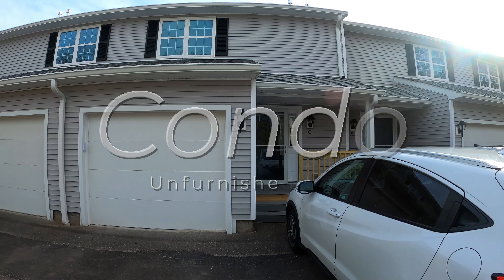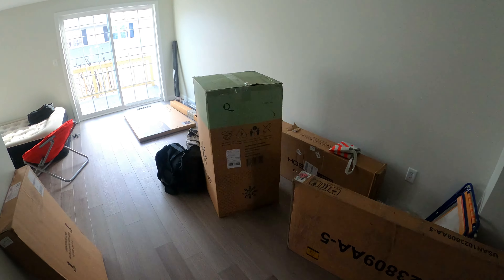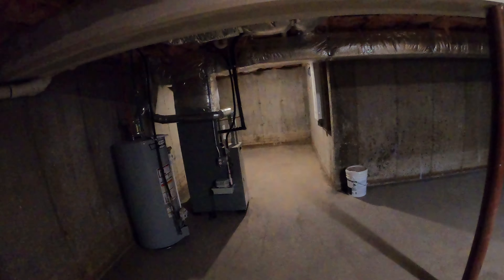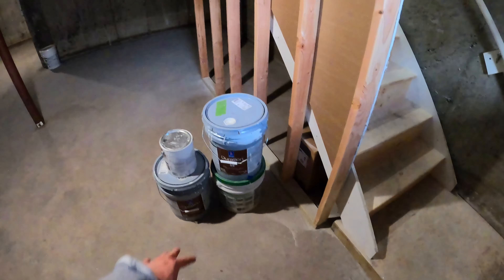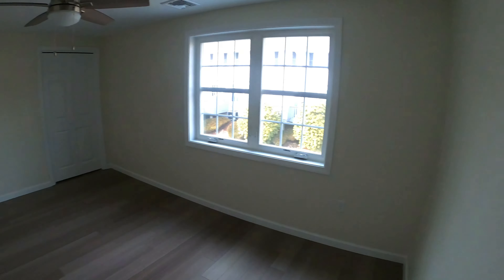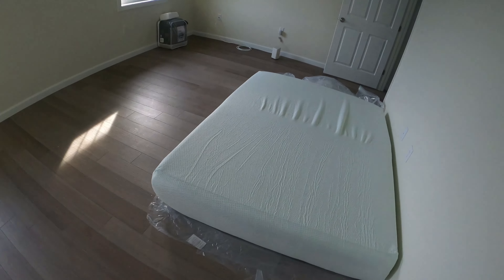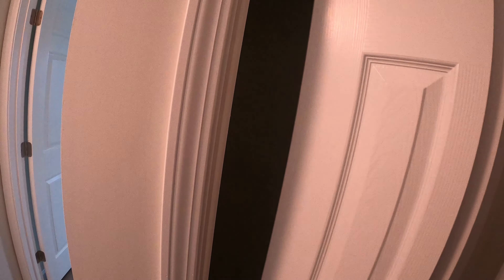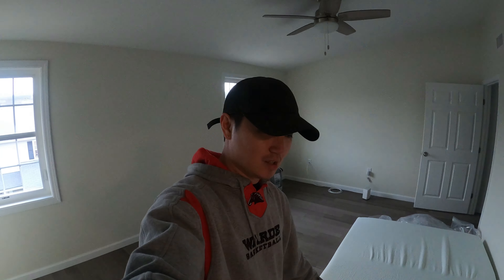My 1st Condo Unit (Unfinished Tour)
It's been awhile since I posted and that's because I've been busy looking for a new place for me to stay. I spent months and months of planning and searching for the right home and now I found it. I got this place back in March 2023  and will post another updated and furnished tour of the place in the next video.